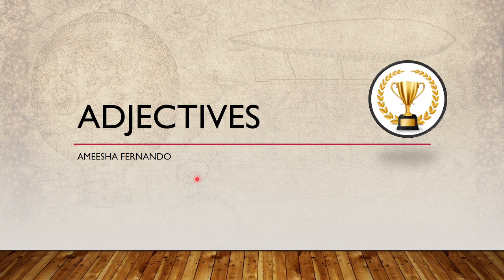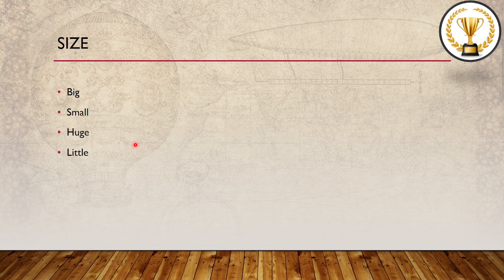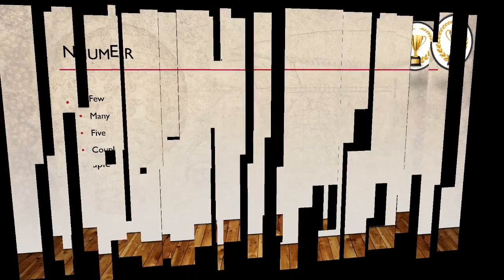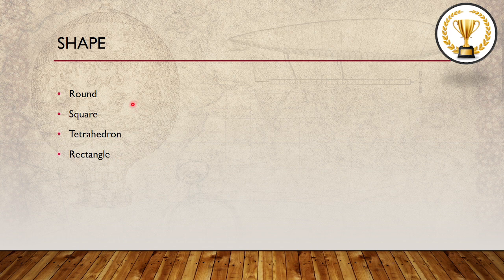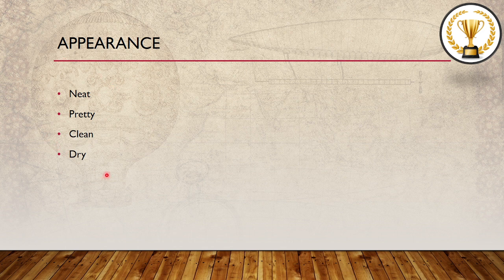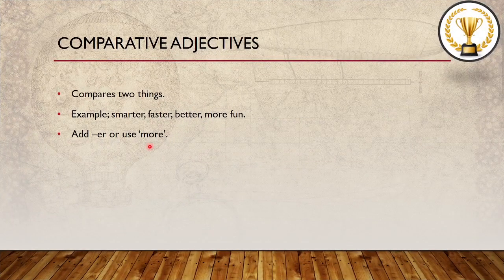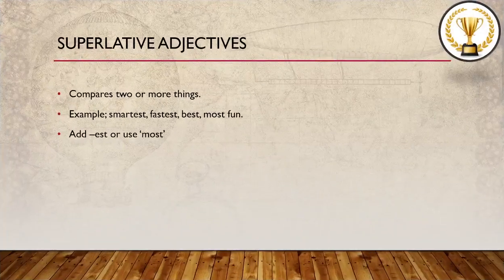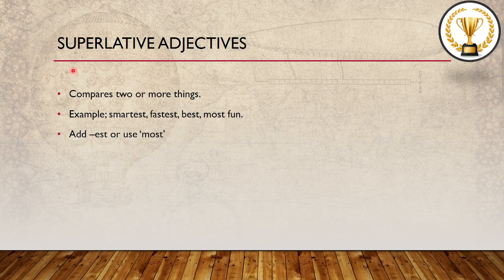04.Adjectives/Lesson 04/English Language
Hello Guys!👋
Hope This Video Would be Helpful.😊
*Answers to pronouns exercise- 1
1.them
2.he
3.she
4.me
5.he
6.who
7.whose
8.whom
9.which
10.which
11.its
12.their
13.his
14.his
15.his
16.their
17.our
18.I
19.that
20.herself
*Adjectives Exercise – 1
Read the given sentences below and circle the adjectives.
The homeless beggar hasn’t eaten in days.
The fox is a sly animal.
The selfish giant didn’t allow the children to enter his garden.
The foolish dog barked at its reflection and lost its food.
The family didn’t have enough food for the winter.
The girl is a state-level boxer.
The brave army marched through the streets.
I had no idea such a fantastic place existed.
Some oranges are pretty sour.